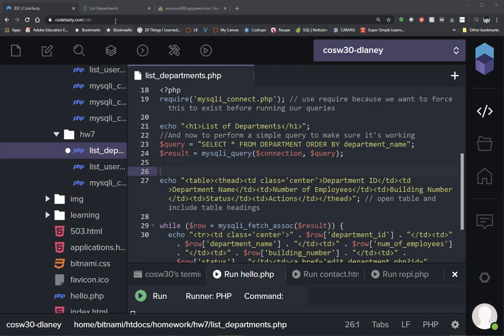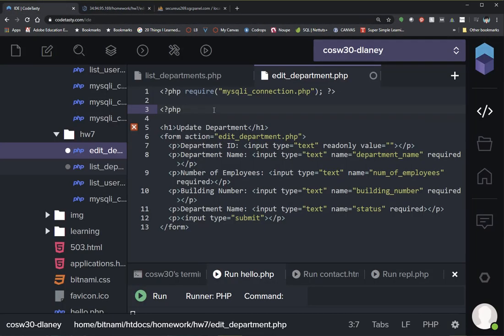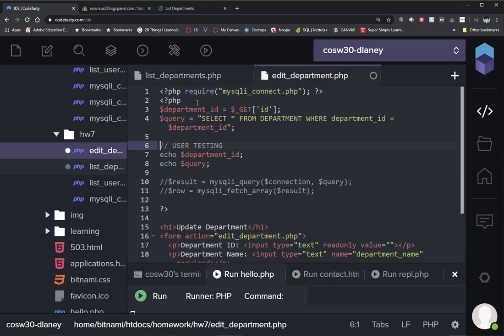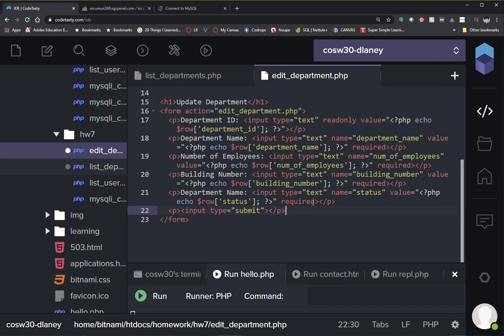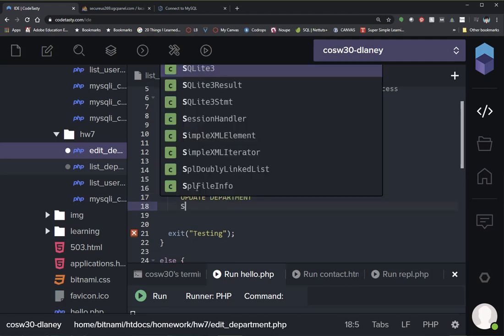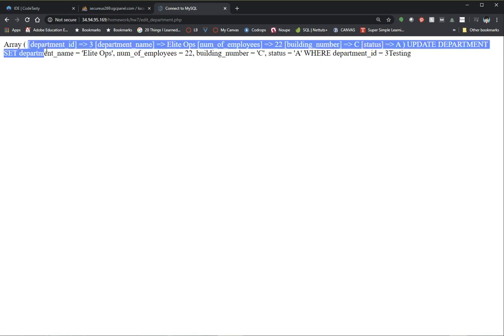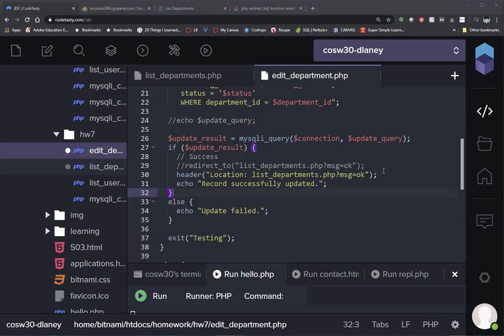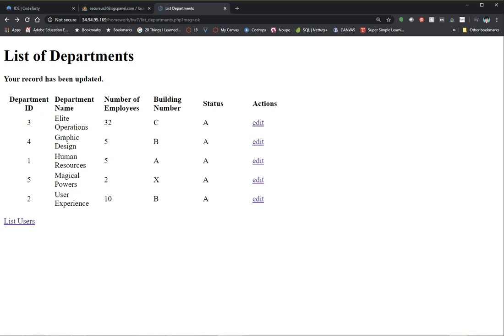PHP/MySQL CRUD Update Part 2